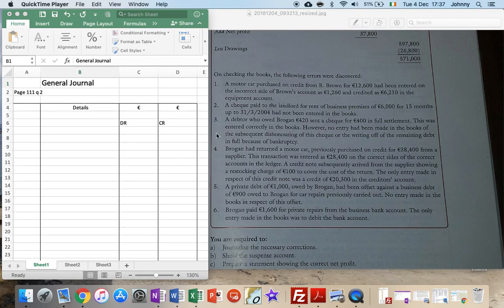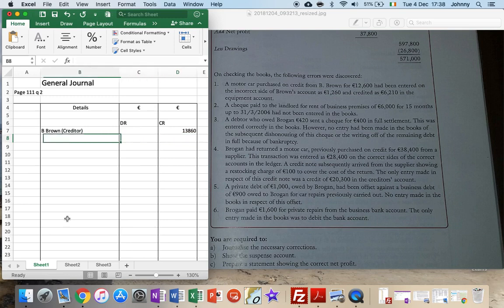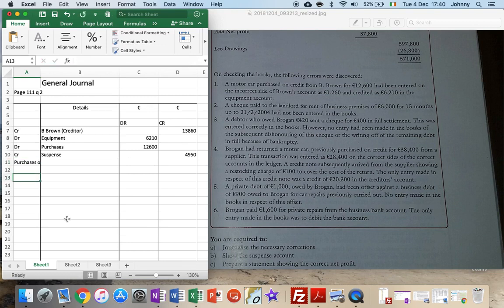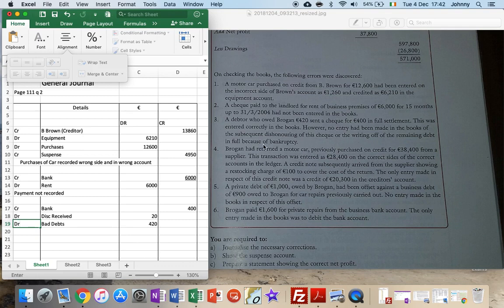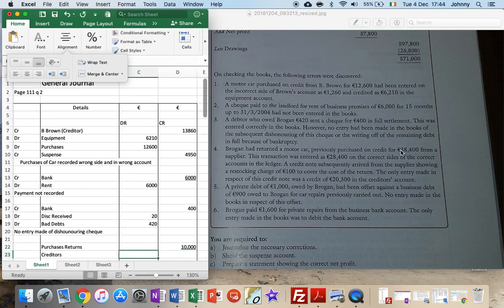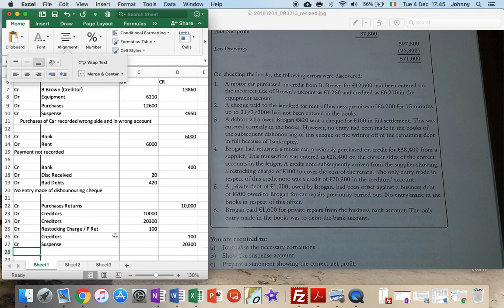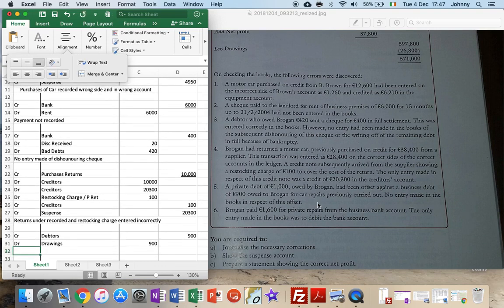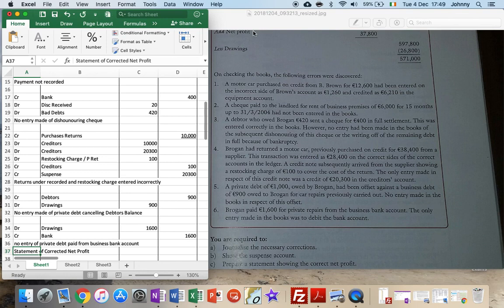5th year Suspense Q2 part 1